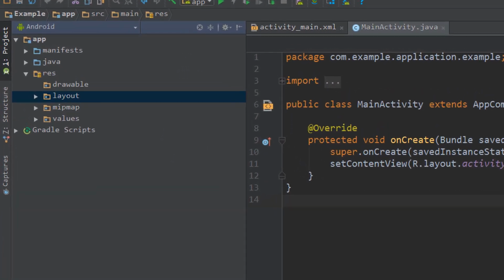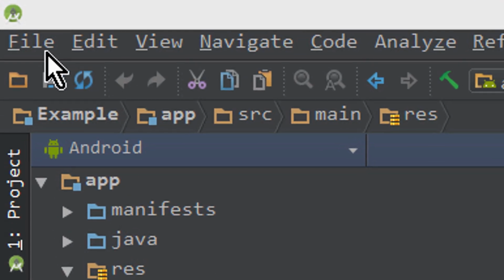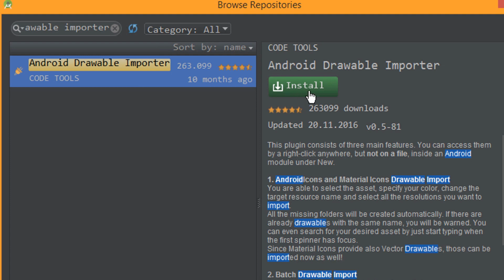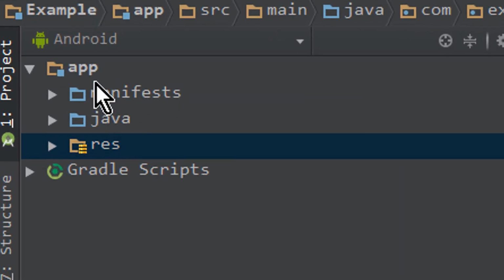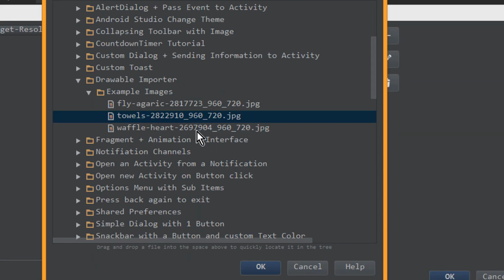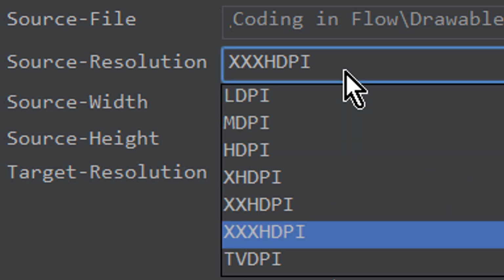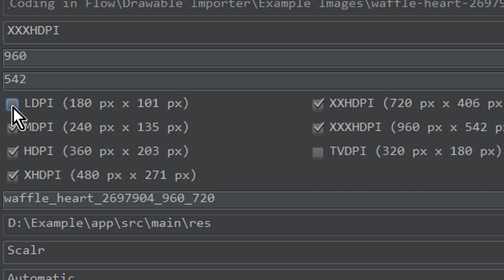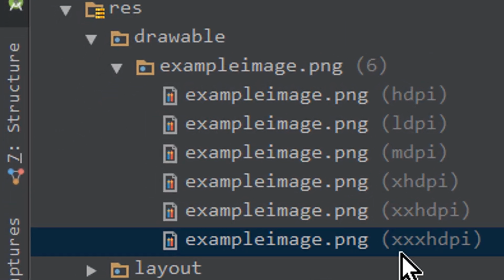Batch Import Images for Different Screen Resolutions - Android Studio Tutorial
In this video we are going to use an awesome tool called "Android Drawable Importer" to batch import images for different screen resolutions, instead of creating them one by one. This helps you create Drawable files for mdpi, hdpi, xhpdi etc. at once.